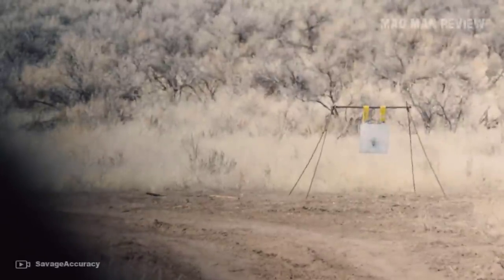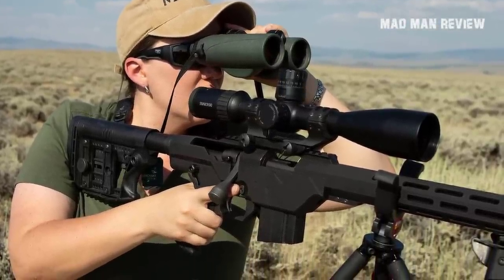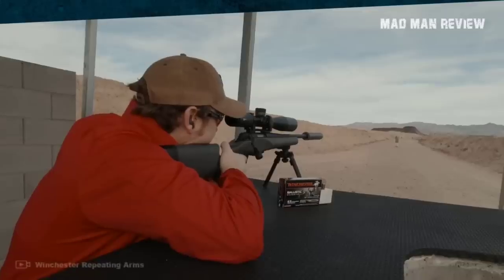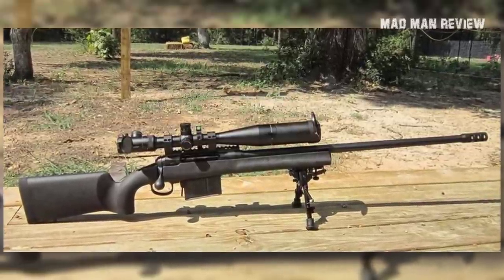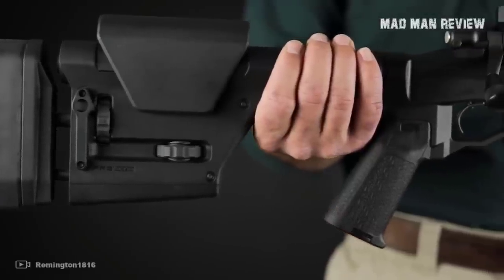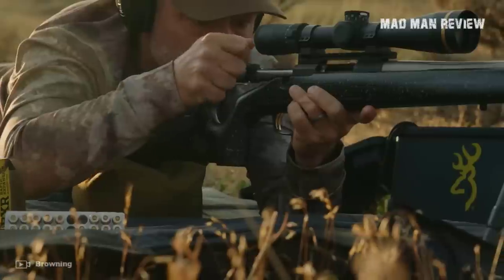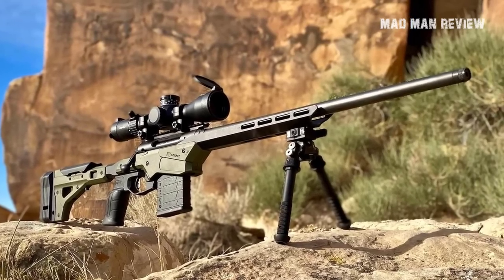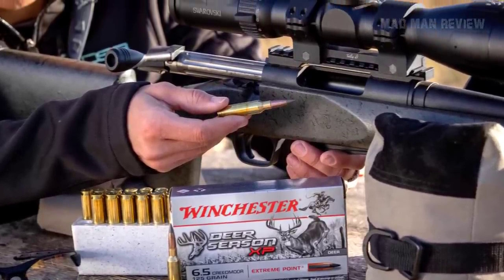Top 10 Most Affordable Precision Rifles 2022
To be fair, they require a fair bit of investment. A quick look into the precision rifles market and you can tell that there is a lot of technology going into every single gun. The guns require high tolerances and specific materials that drive up the price.